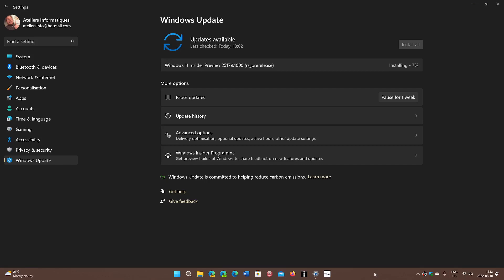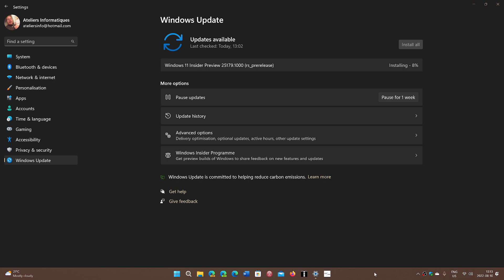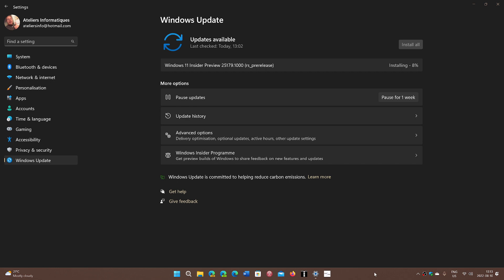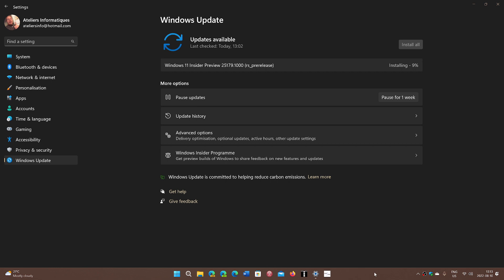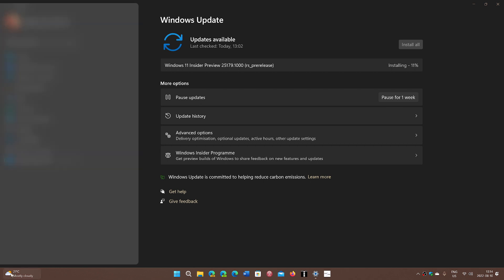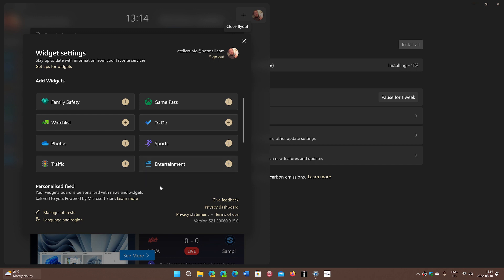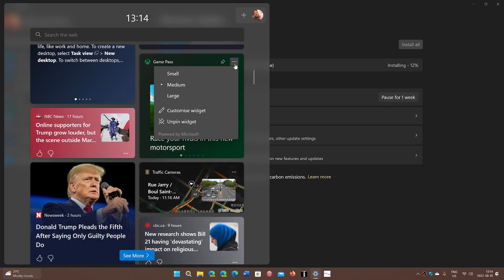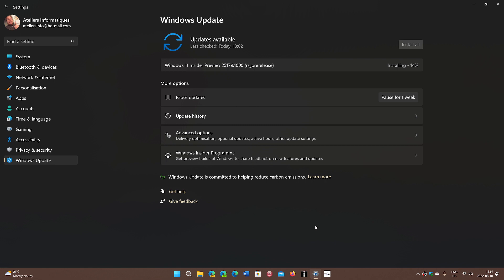Windows 11 DEV Channel Build 25179 Insider preview released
New Dev build with the future of Windows 11, quick look and review later today